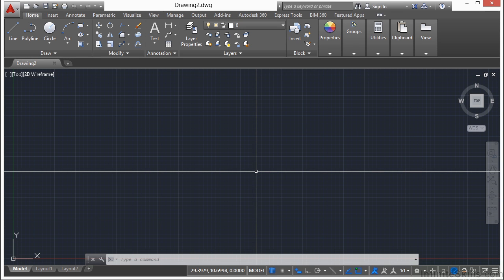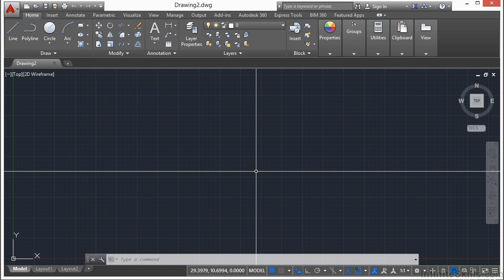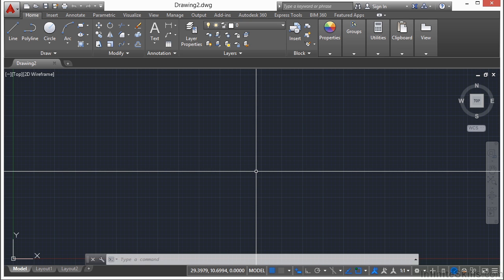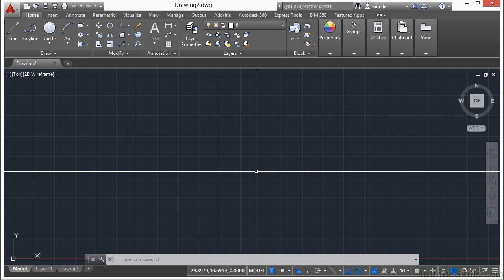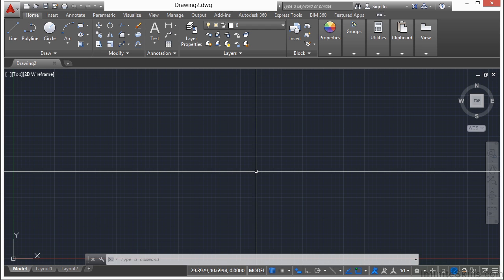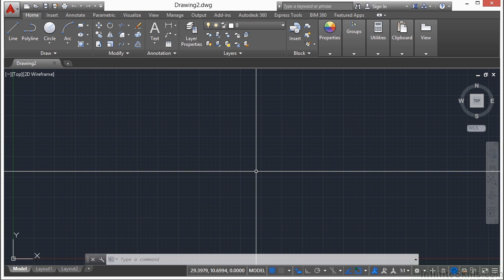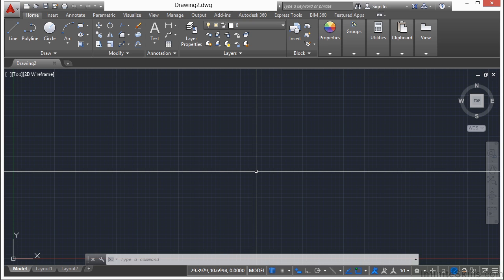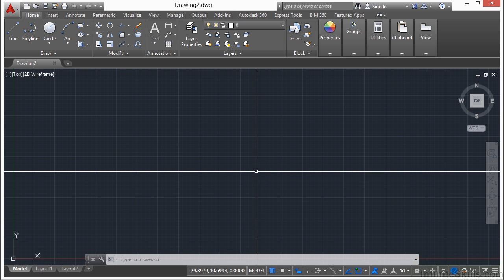InfiniteSkills Learning Autodesk AutoCAD 2015 - Introduction To AutoCAD 2015